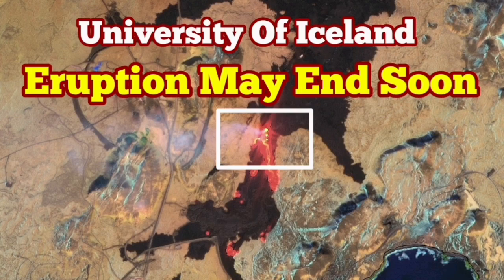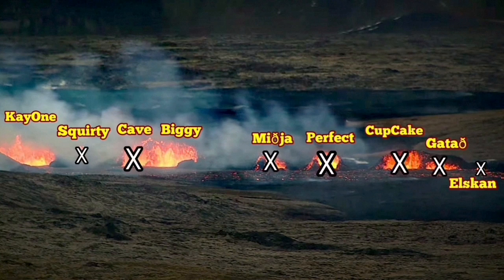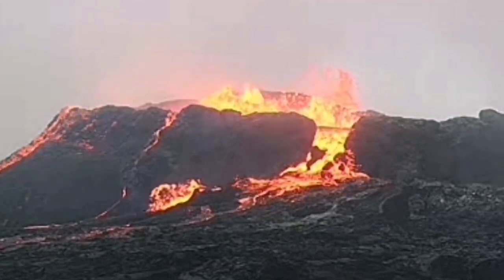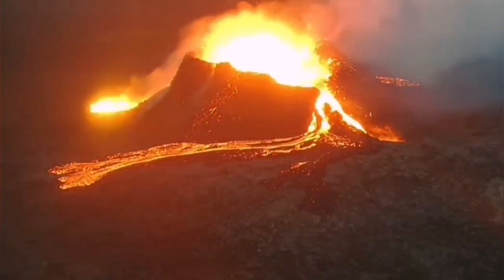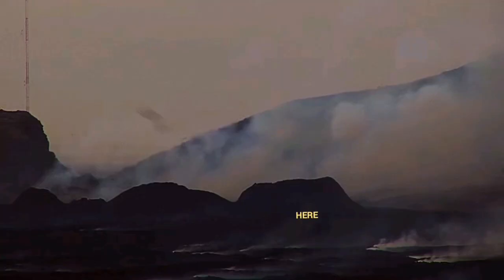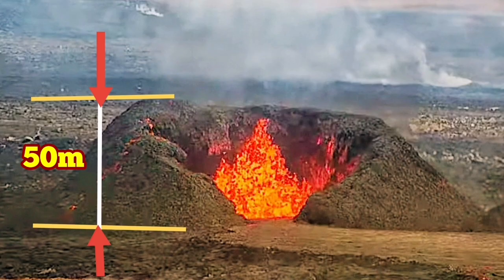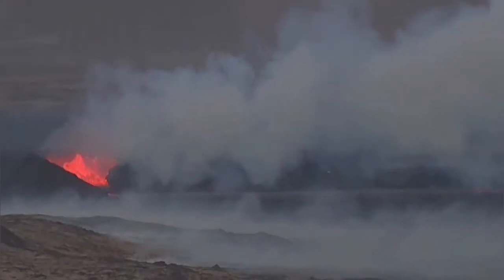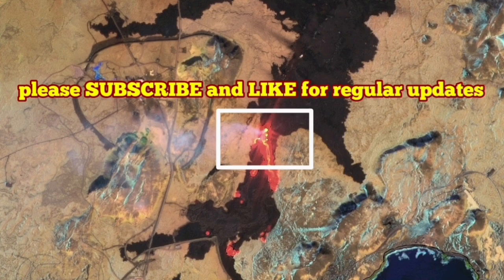Eruption May End Soon : University Of Iceland, Sundhnúka Volcano Eruption, KayOne & Biggy Vents